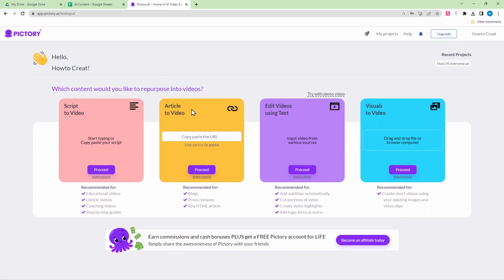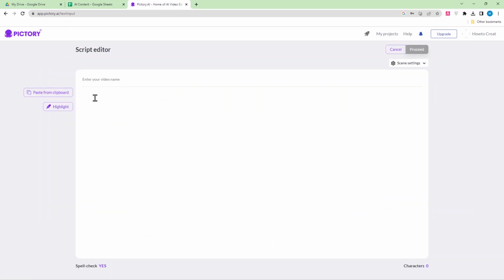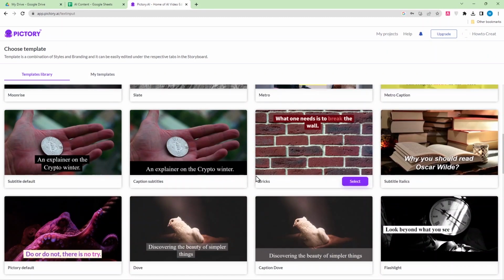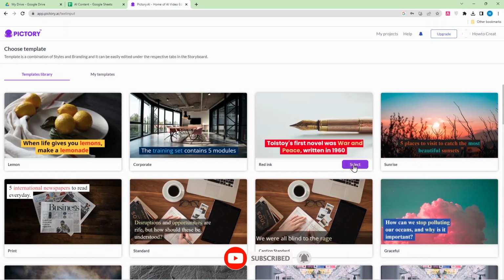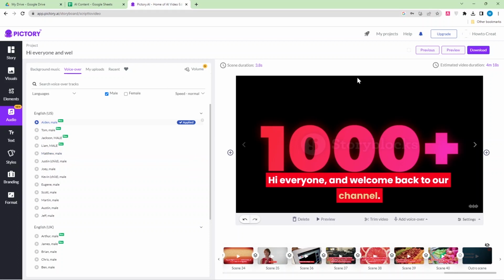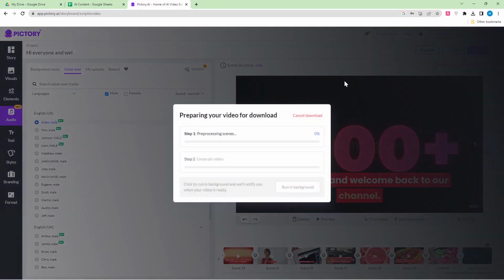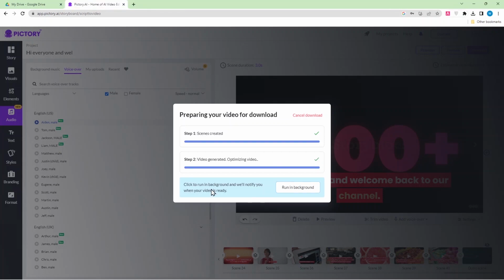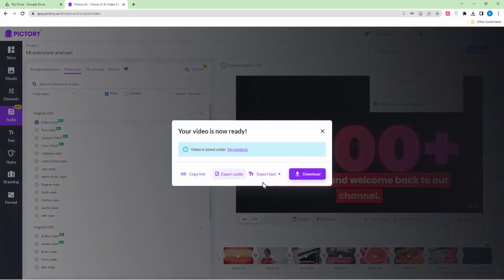AI Video Creator : Generate Videos Quickly and Easily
Are you struggling to create eye catching videos for your business or brand? Discover how you can generate high quality videos in minutes with AI Video Creator. Get access to powerful video creation tools and create amazing videos from the comfort of your own home. See how AI Video Creator can help you produce professional grade videos quickly and easily!